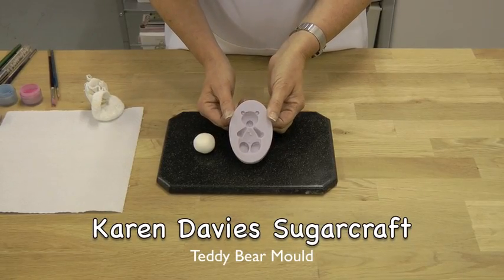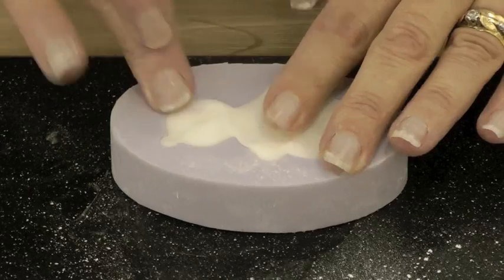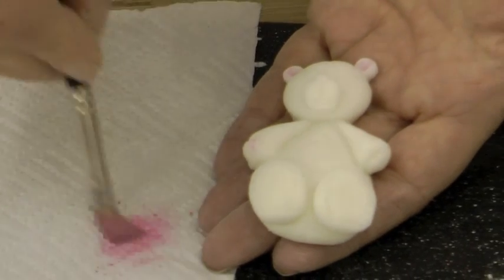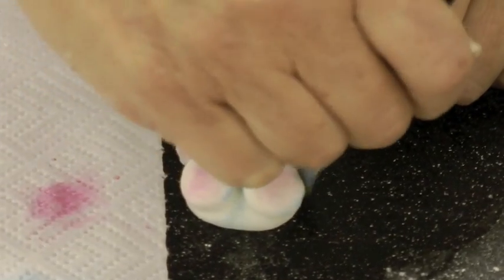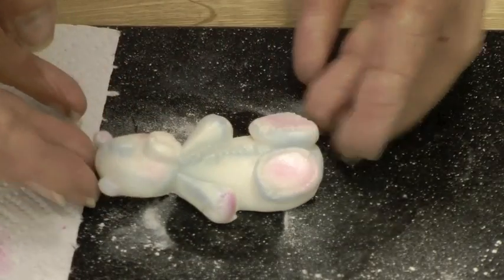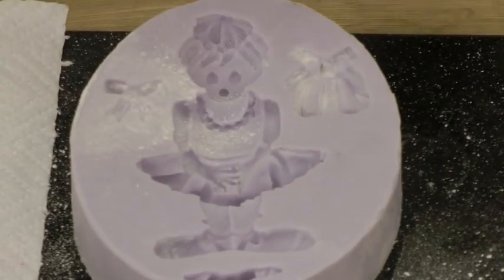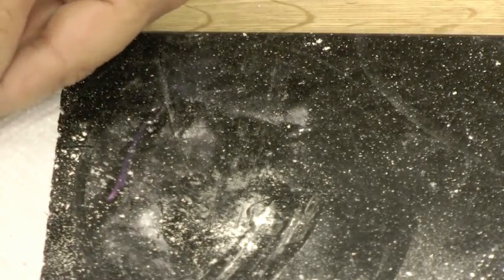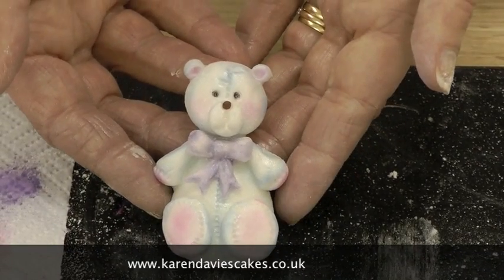TEDDY BEAR MOULD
How to use the Karen Davies Teddy Bear Mould for cake decoration